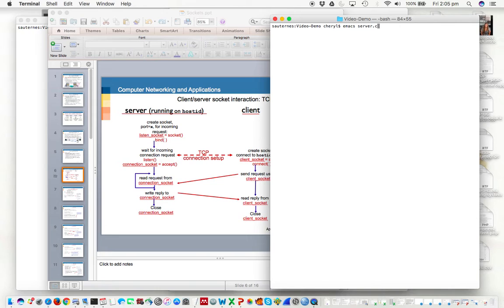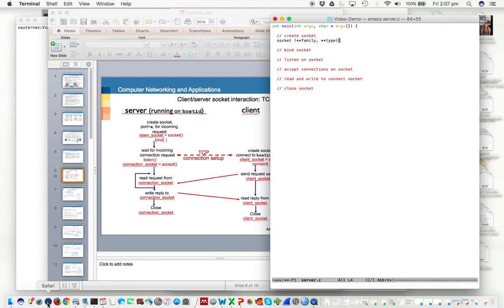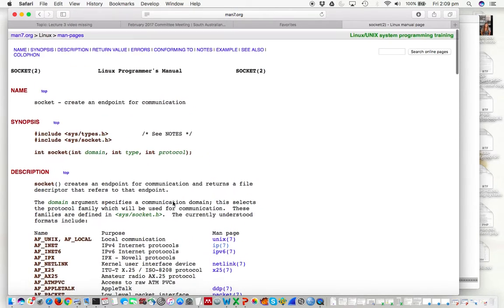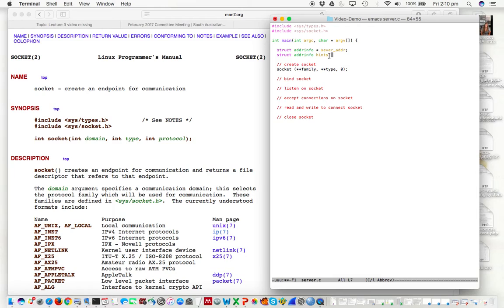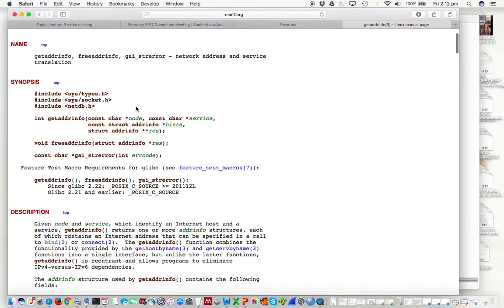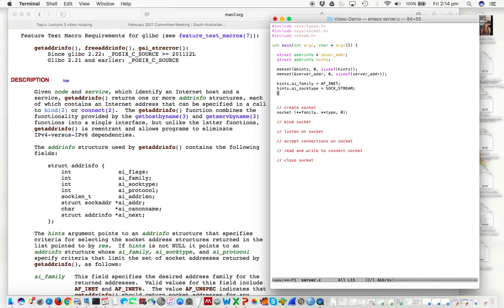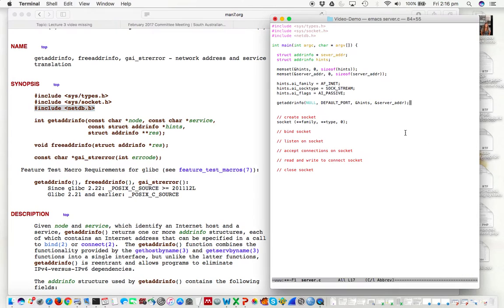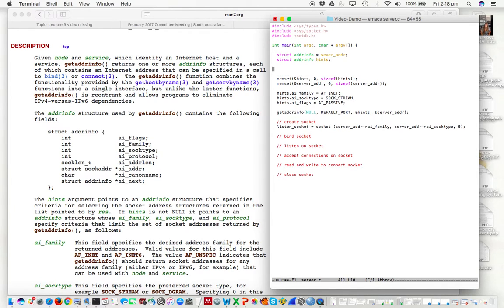Socket programming detail - server part 1